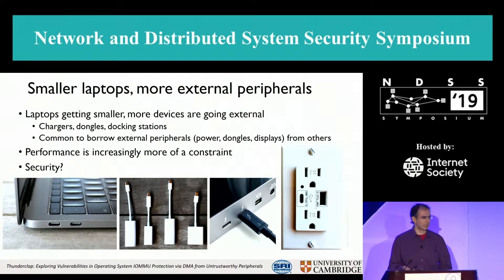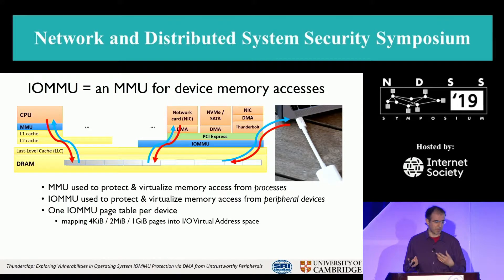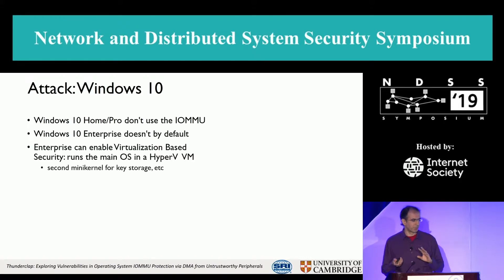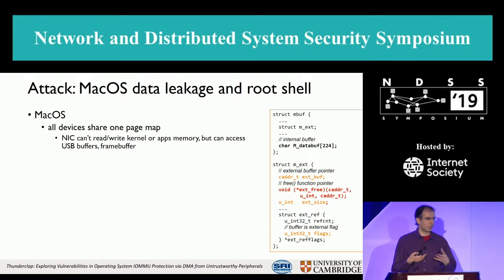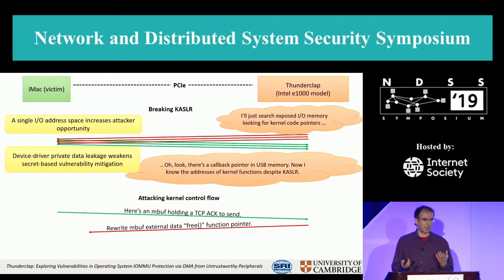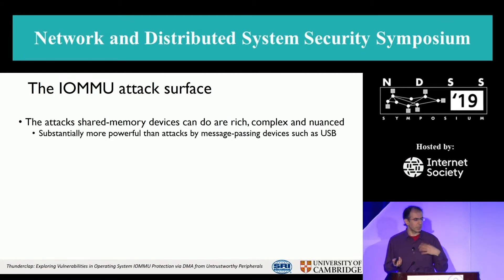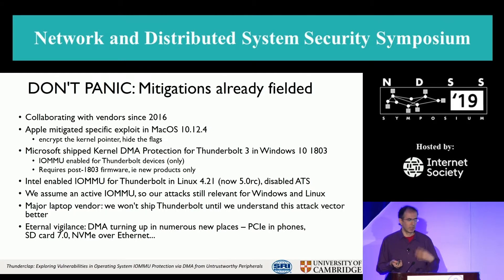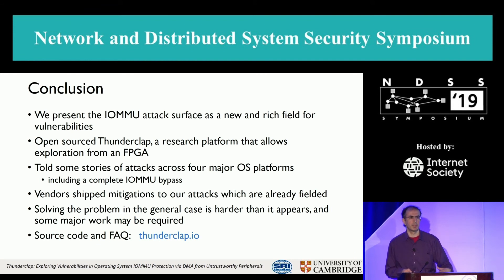NDSS 2019 Exploring Vulnerabilities in OS IOMMU Protection via Untrustworthy DMA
SESSION 5A-1 Thunderclap: f Exploring Vulnerabilities in Operating System IOMMU Protection via DMA from Untrustworthy Peripherals

Direct Memory Access (DMA) attacks have been known for many years: DMA-enabled I/O peripherals have complete access to the state of a computer and can fully compromise it including reading and writing all of system memory.

With the popularity of Thunderbolt 3 over USB Type-C and smart internal devices, opportunities for these attacks to be performed casually with only seconds of physical access to a computer have greatly broadened. In response, commodity hardware and operating-system (OS) vendors have incorporated support for Input-Output Memory Management Units (IOMMUs), which impose memory protection on DMA, and are widely believed to protect against DMA attacks.

We investigate the state-of-the-art in IOMMU protection across OSes using a novel *I/O security research platform*, and find that current protections fall short when faced with a functional network peripheral that uses its complex interactions with the OS for ill intent, and demonstrate compromises against macOS, FreeBSD, and Linux, which notionally utilize IOMMUs to protect against DMA attackers. Windows only uses the IOMMU in limited cases and remains vulnerable.

Using Thunderclap, an open-source FPGA research platform we built, we explore a number of novel exploit techniques to expose new classes of OS vulnerability. The complex vulnerability space for IOMMU-exposed shared memory available to DMA-enabled peripherals allows attackers to extract private data (sniffing cleartext VPN traffic) and hijack kernel control flow (launching a root shell) in seconds using devices such as USB-C projectors or power adapters.

We have worked closely with OS vendors to remedy these vulnerability classes, and they have now shipped substantial feature improvements and mitigations as a result of our work.

AUTHORS
A. Theodore Markettos (University of Cambridge)
Colin Rothwell (University of Cambridge)
Brett F. Gutstein (Rice University)
Allison Pearce (University of Cambridge)
Peter G. Neumann (SRI International)
Simon W. Moore (University of Cambridge)
Robert N. M. Watson (University of Cambridge)